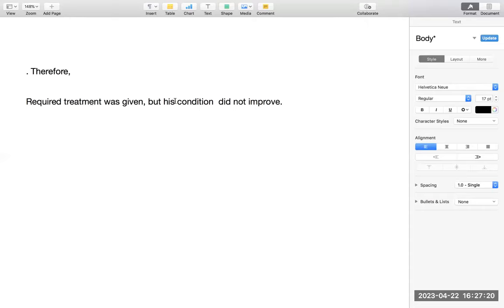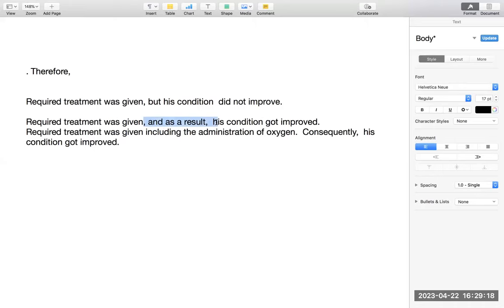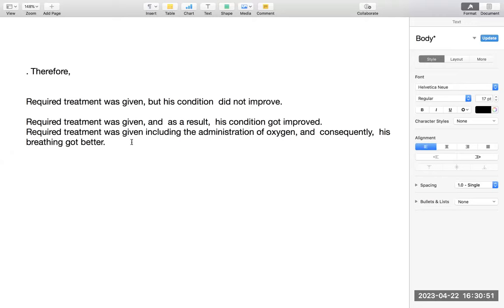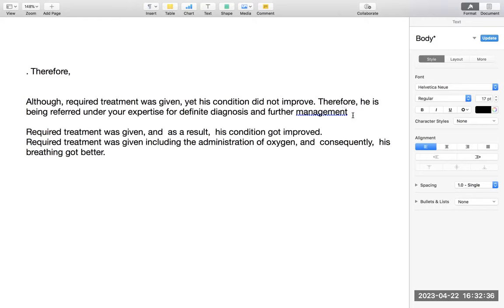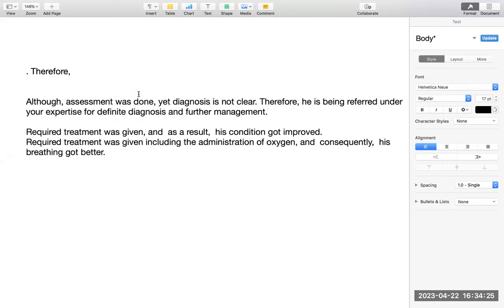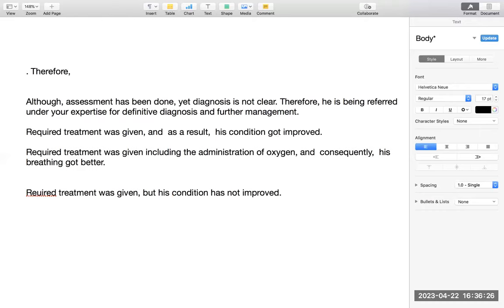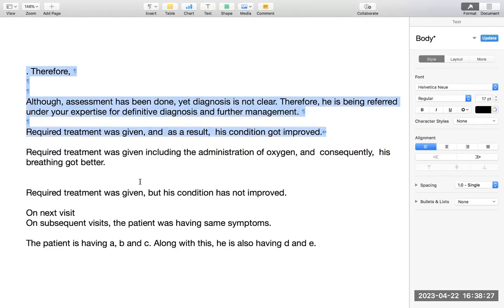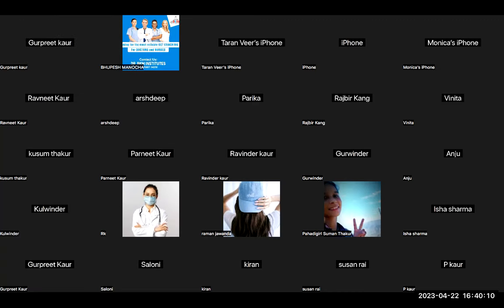Updated connectors of oet | Latest connectors for oetexam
Oet has updated on its website that we should not use connectors like hence, furthermore and moreover. Therefore, very candidate taking oetexam has worries that which are the right connectors to be used in oetwriting. This video will help the students preparing for oet exam to undertand, which connectors are the best for oet writing.